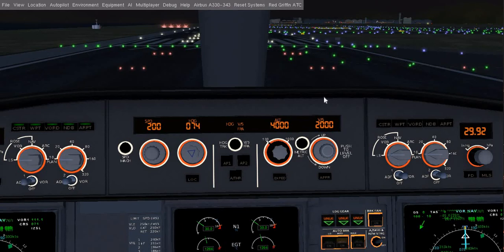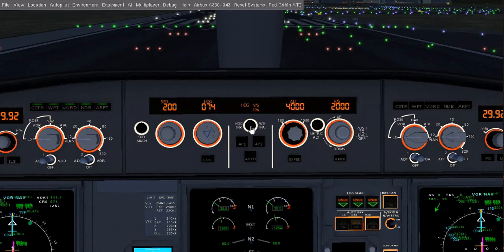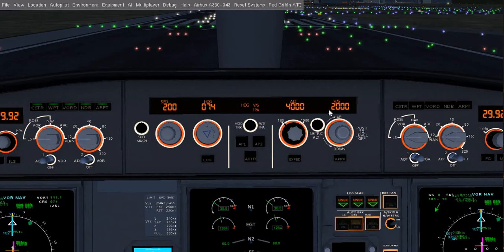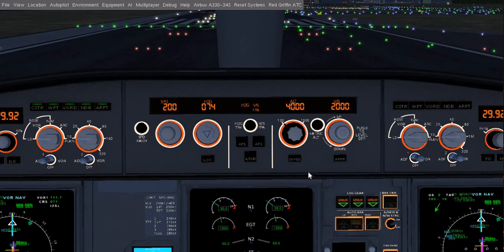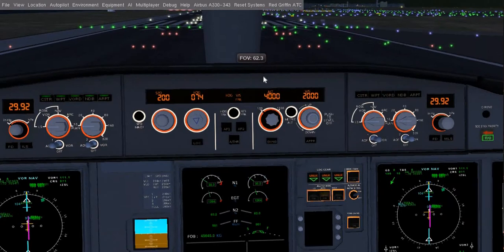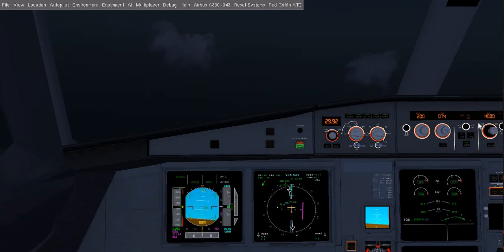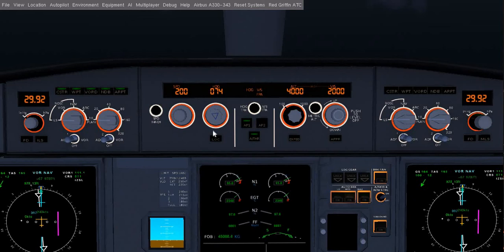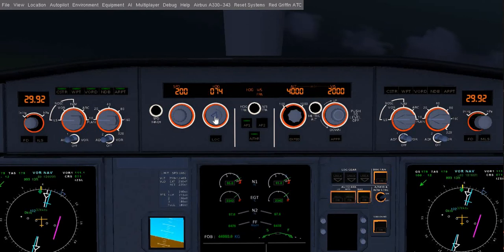Autopilot Tutorial For A330 FlightGear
Hi all, this is Luckky with you and you are watching  FlightGear AirAsia
I used A300-300 for this video